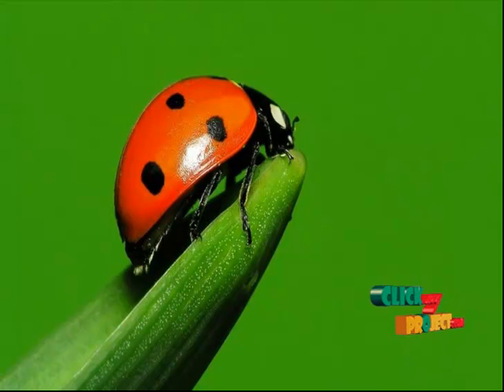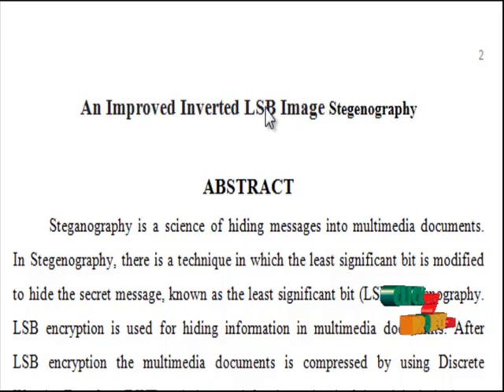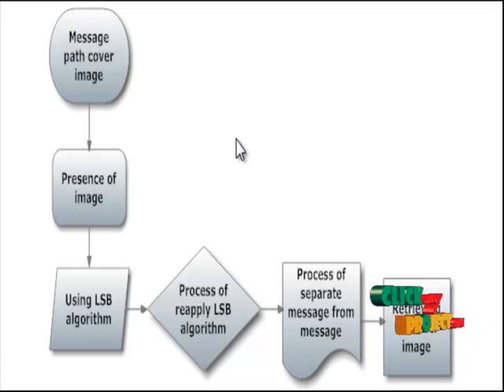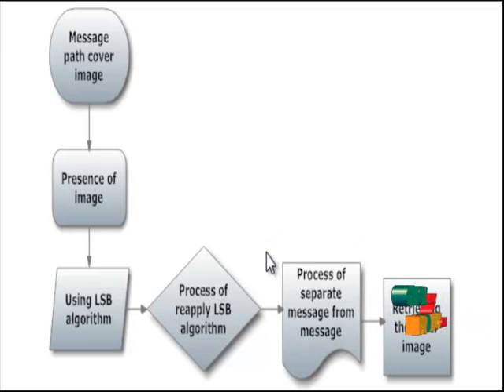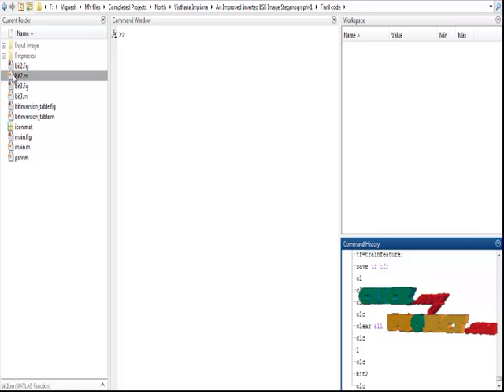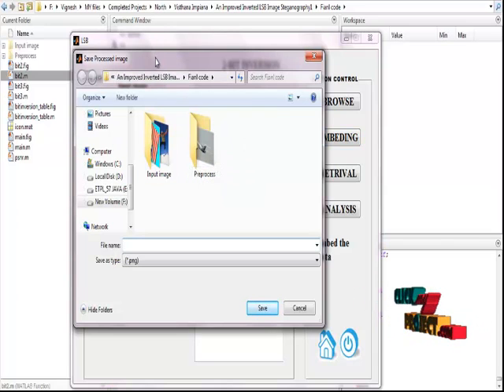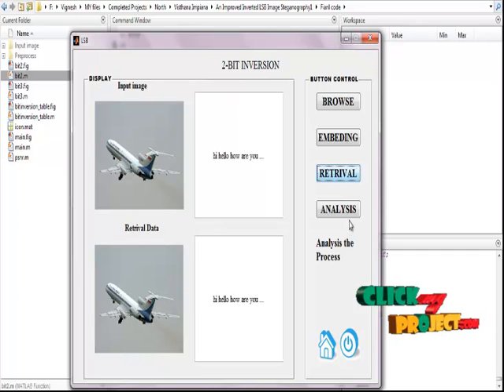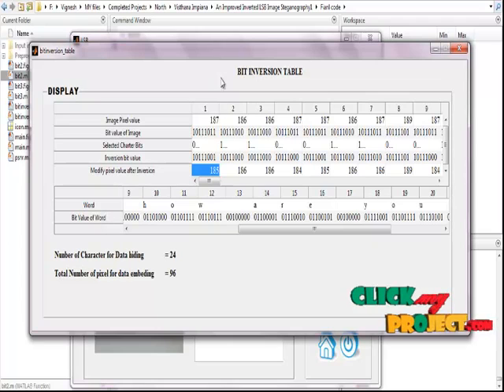Final Year Projects 2015 | An Improved Inverted LSB Image Steganography